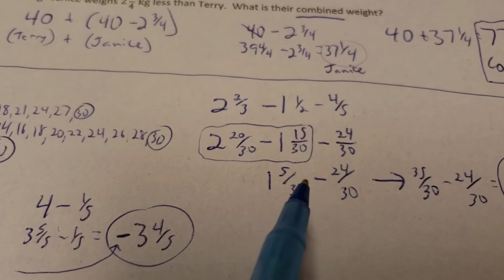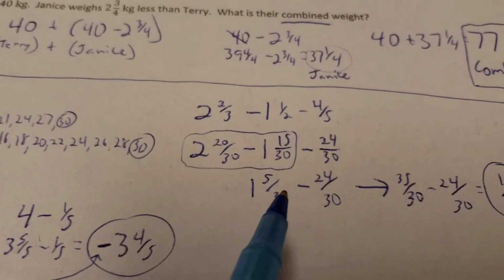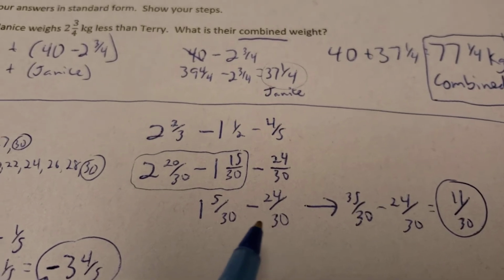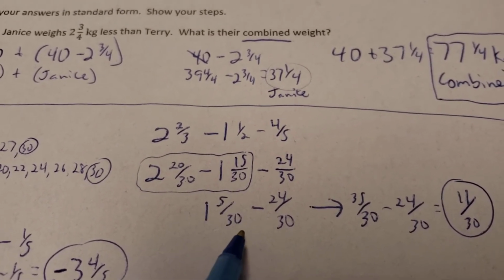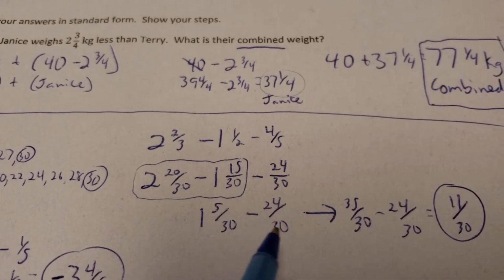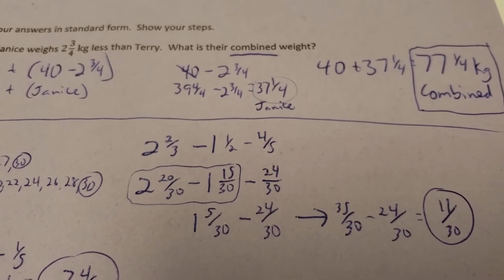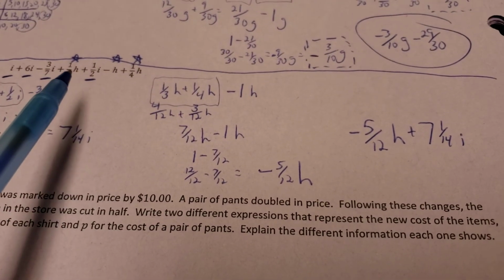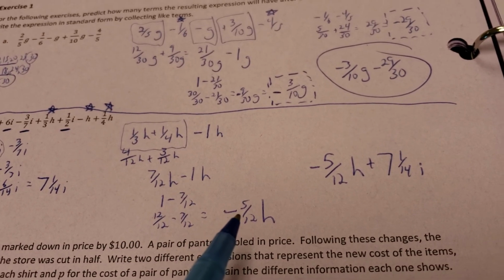OEMS 7th Grade Math Eureka Math Module 3 Lesson 6 (Part 1)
Collecting Rational Number Like Terms